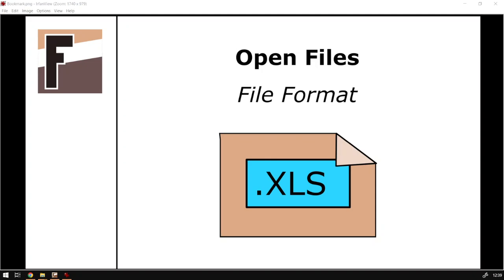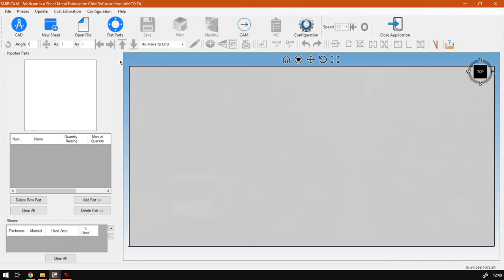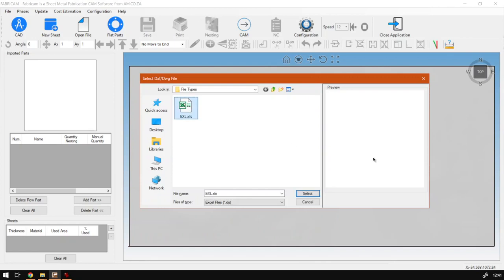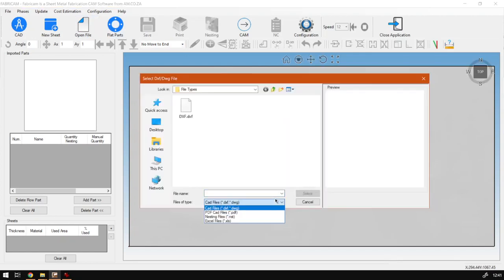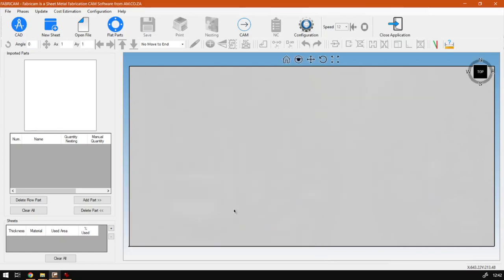FabriCAM Software Opening XLS Supported Files (Part 4) Step by Step Video Tutorial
From all four the supported file formats that FabriCAM can open, (XLS) Excel Worksheets are by far the most complex files.

This video is part of a Mini-Series that covers the different file types that FabriCAM supports.

Previous video covered Opening NST Files.